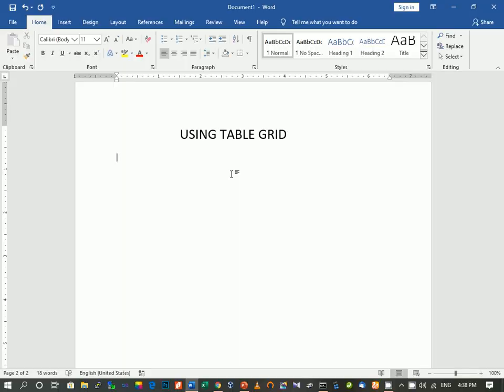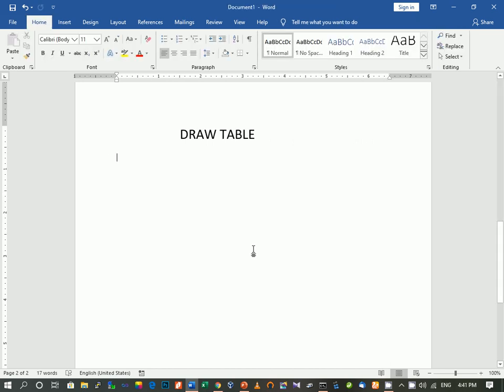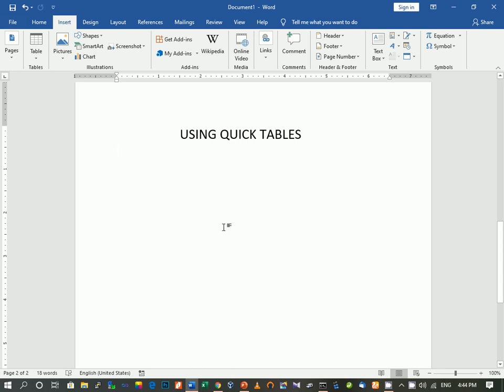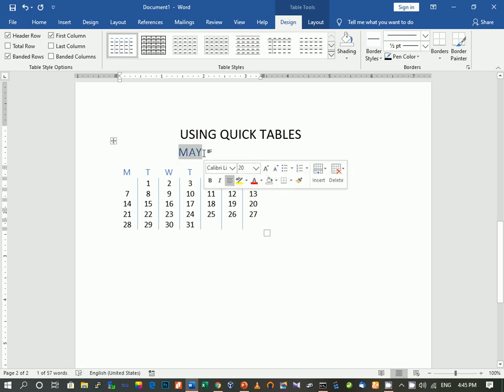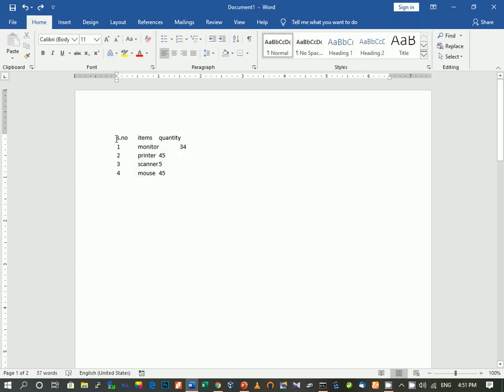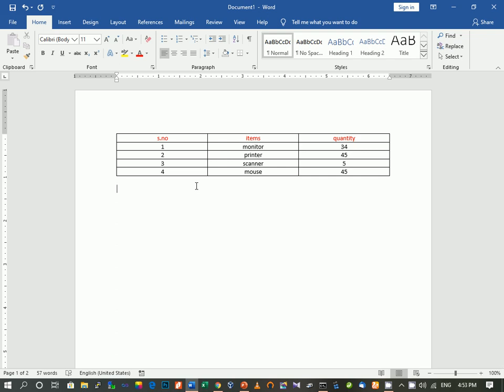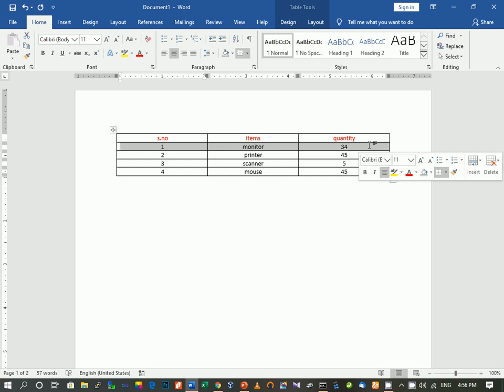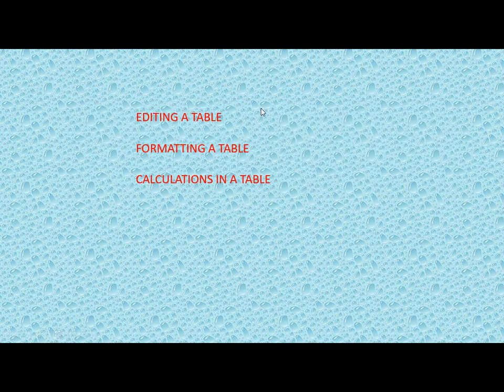word processor-tabular presentation-class vi